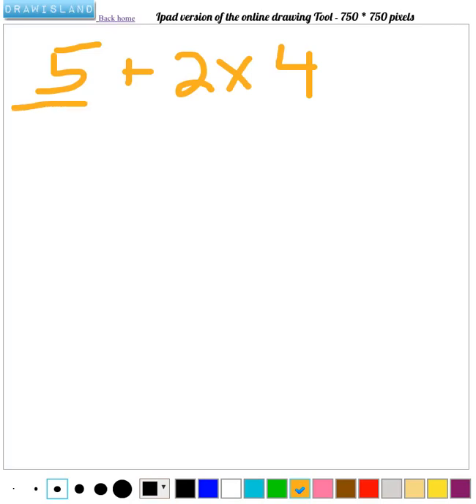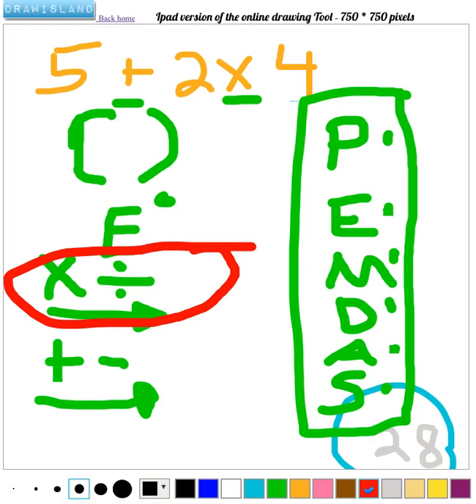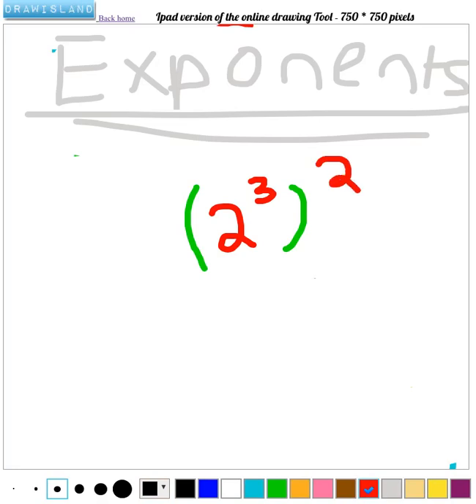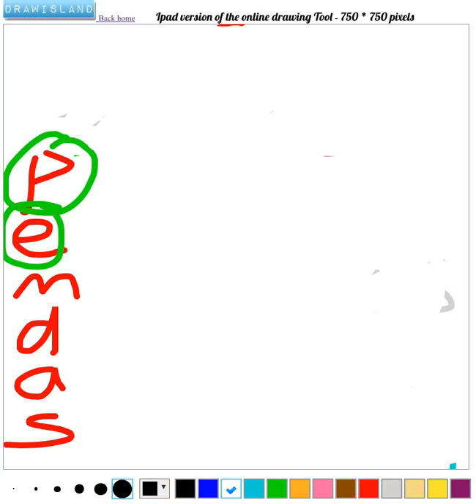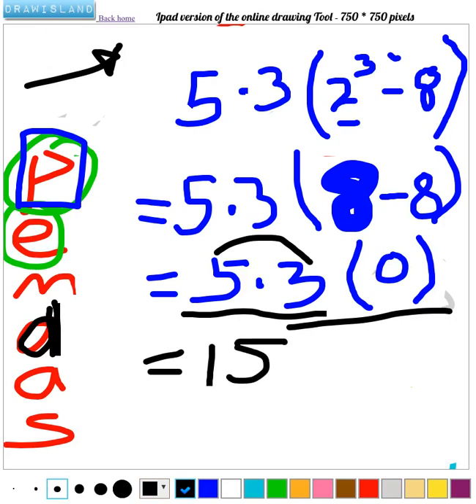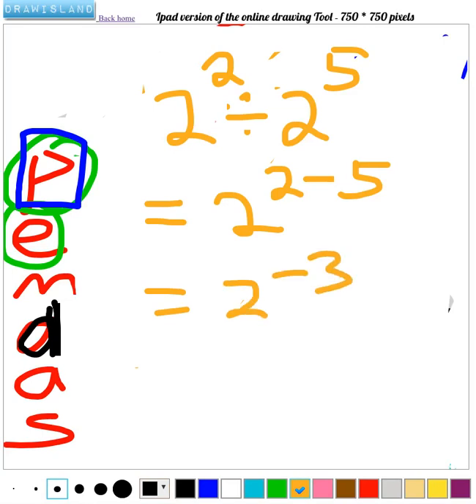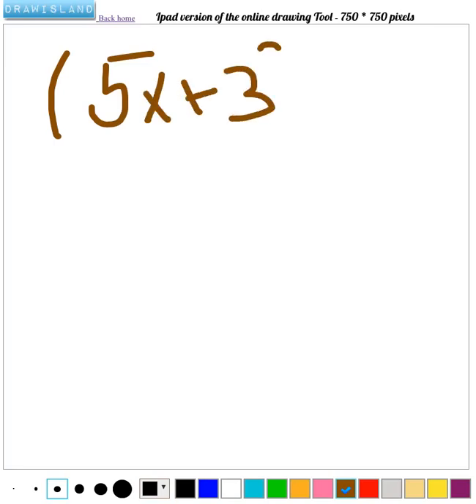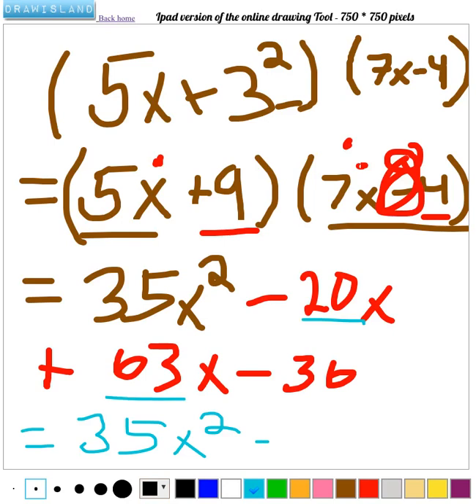Introduction to Algebra -- Part 1: The Basics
This is the first video in my mini series of videos. This teaches the basics like exponents, PEMDAS, and other useful things.